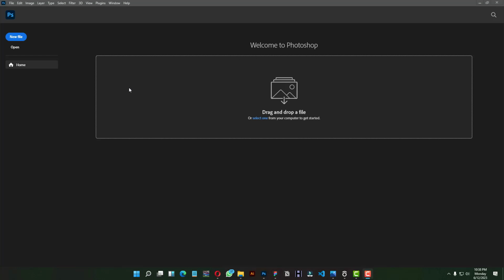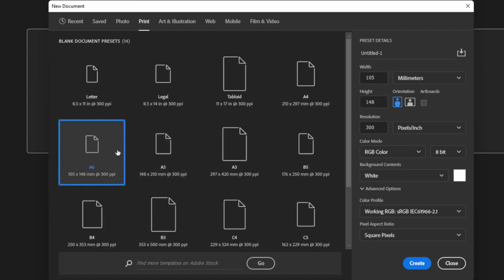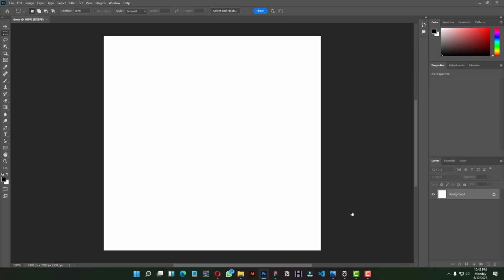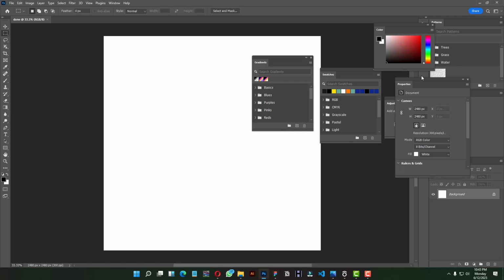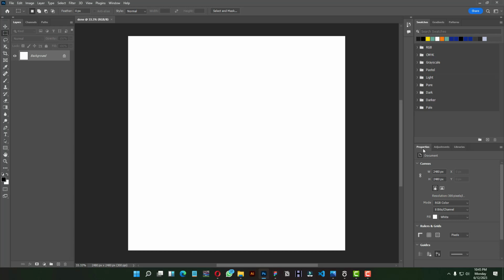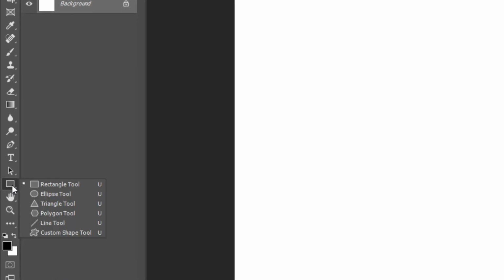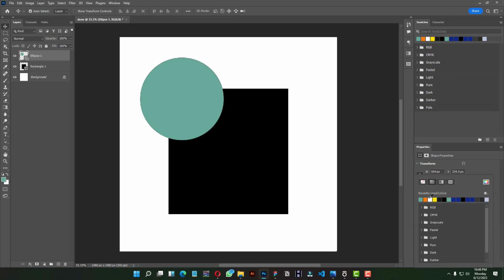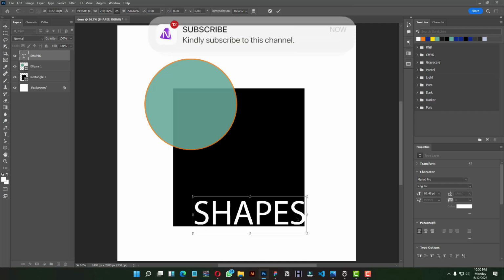MASTER PHOTOSHOP WORKSPACE FOR BEGINNERS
In today's video I show you everything you need to know as a beginner about photoshop cc in 2023/2022. Hope you like it, cheers!